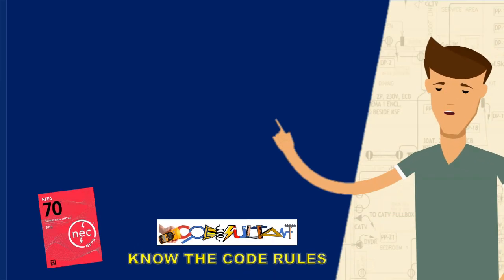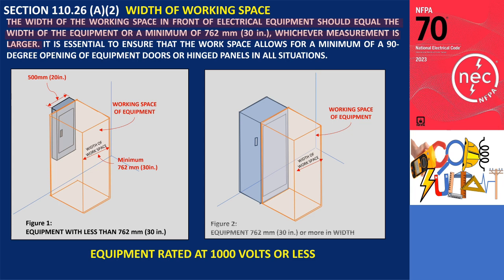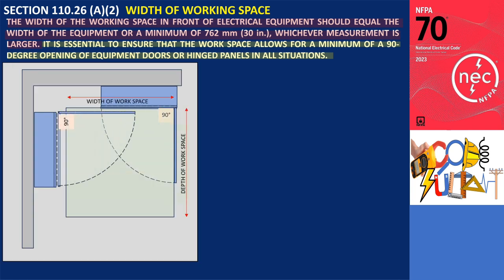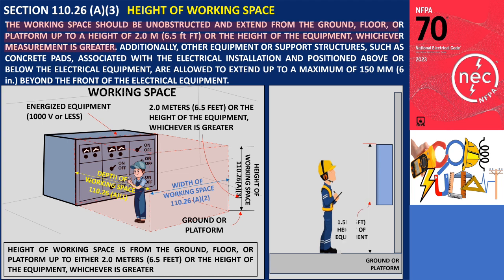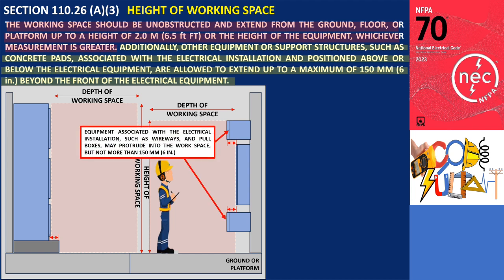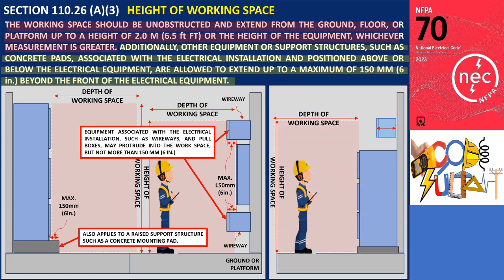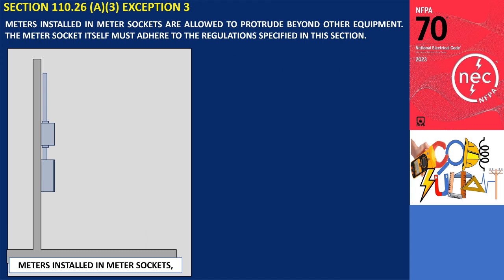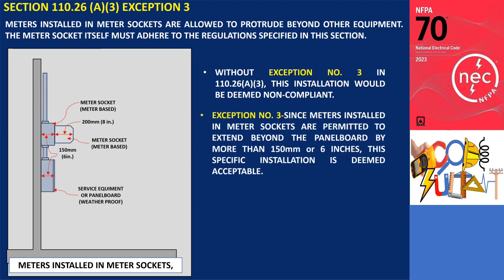110.26(A)(2) & (A)(3) WIDTH AND HEIGHT OF WORKING SPACE -NEC 2023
110.26(A)(2) & (A)(3) WIDTH AND HEIGHT OF WORKING SPACE -NEC 2023

Electrical Standards,
NFPA Codes,
Fire alarm,
Electrical Installation,
Electrical Design,
Electrical Practionaire,